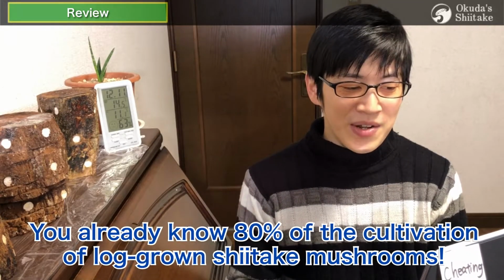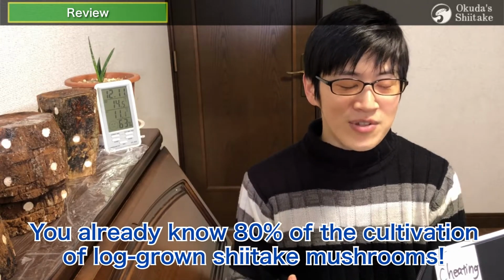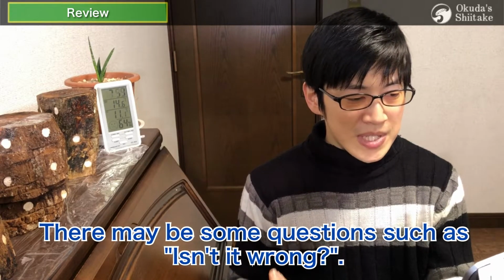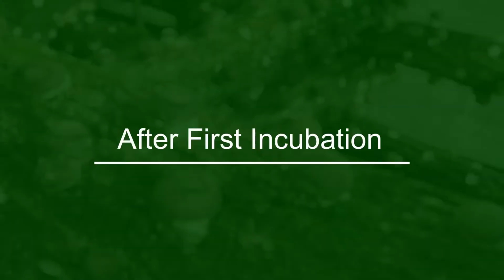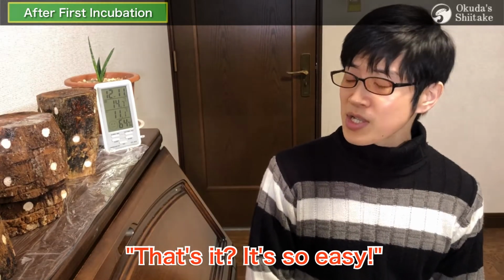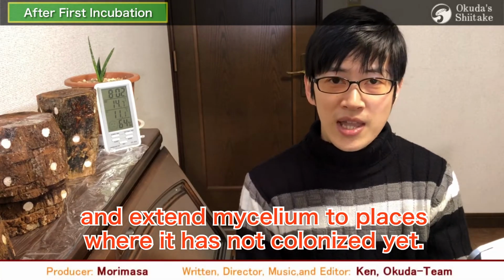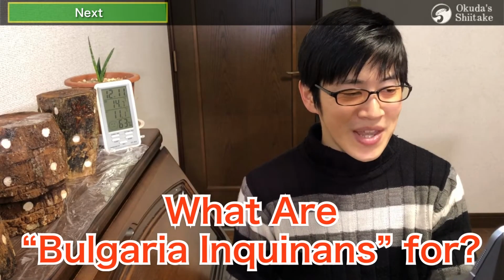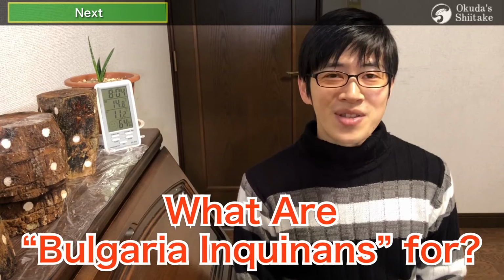【For Biginners】The Way of Log Arrangement ① "After First Incubation" 【Japanese Log-grown Shiitake】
【Combined Videos Uploaded in the Past】

1
(Blog's writer is different! Check it out!)

DOVA-SYNDOROME - ♪爽やかな香り(sawayaka na kaori)